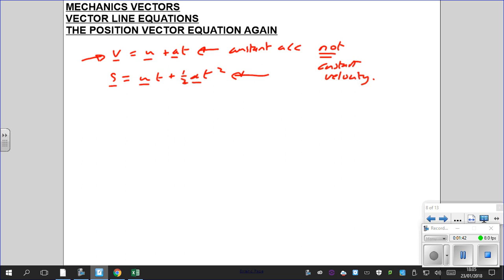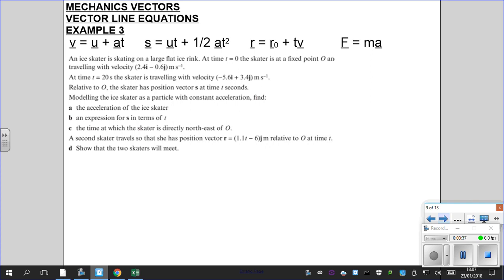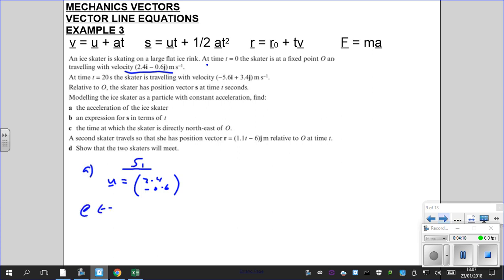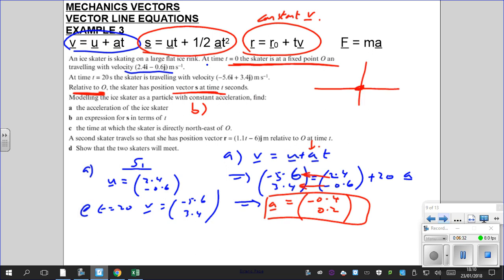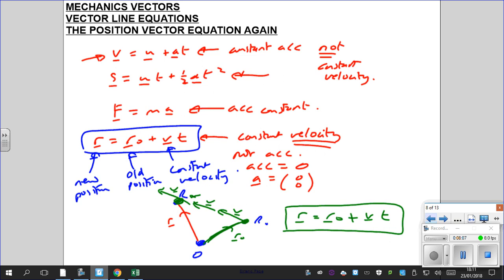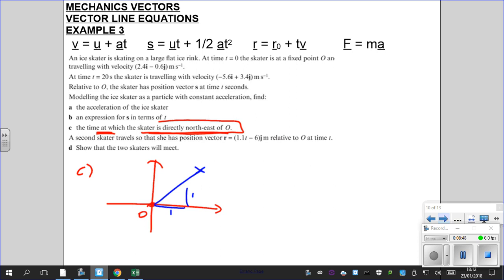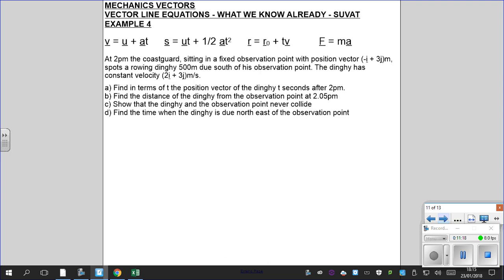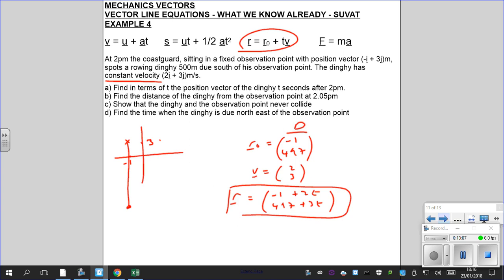COSBICMATHS MECHANICS VECTORS 2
More examples on how to deal with mechanics vectors problems!